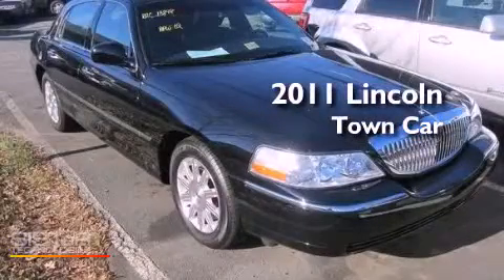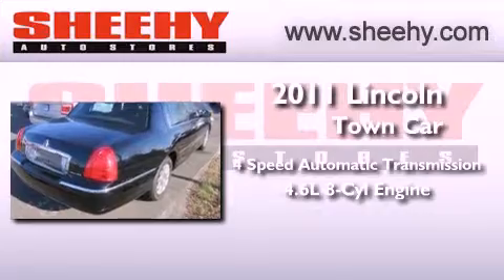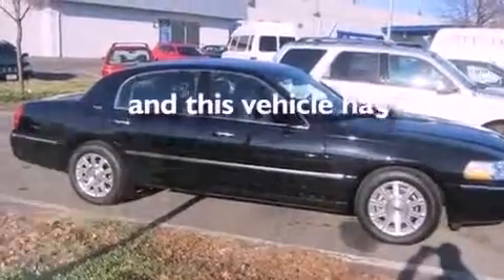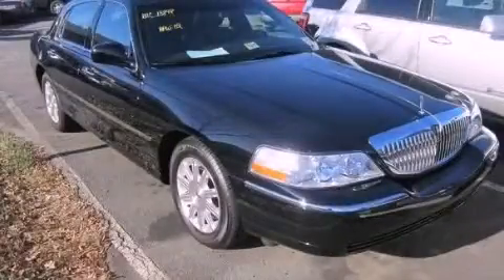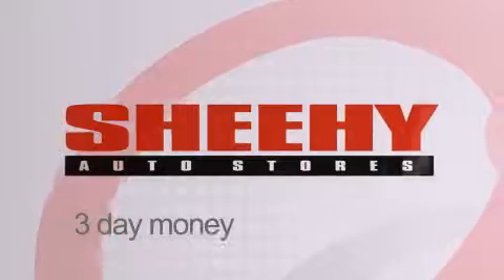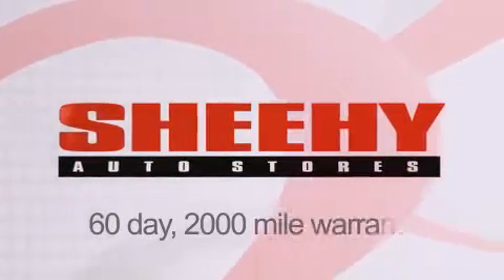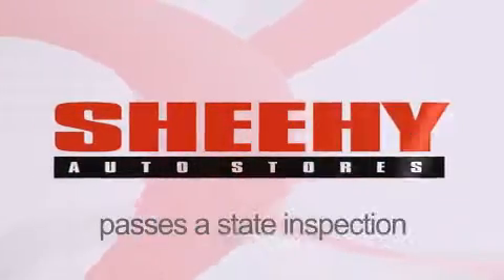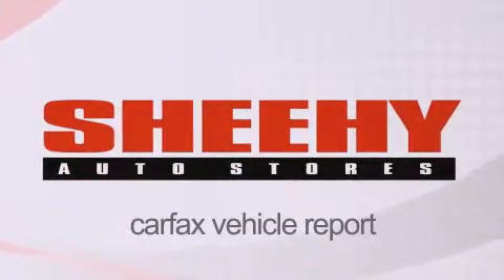Pre-Owned 2011 Lincoln Town Car Springfield VA 22150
Year : 2011
 Make : Lincoln
 Model : Town Car
 Engine : Gas/Ethanol V8 4.6L/281
 Trans . : Automatic
 Exterior : Black
 Miles : 13,895

 Stock : GP7044